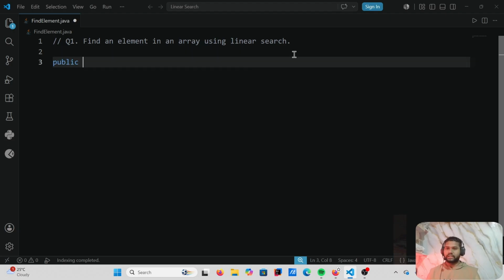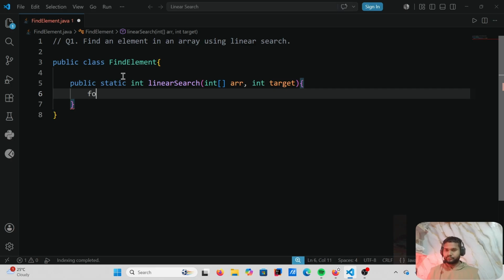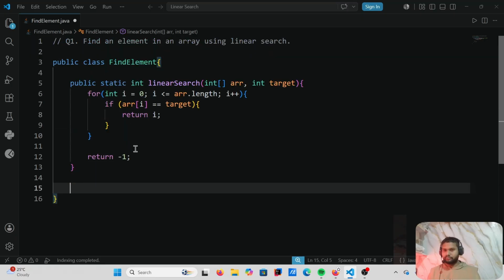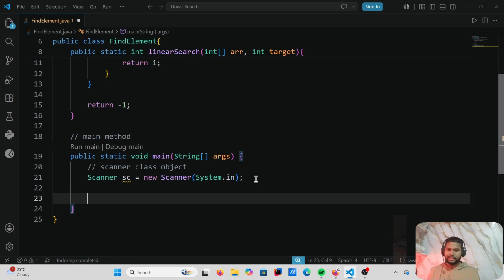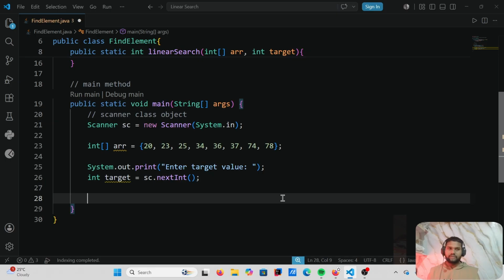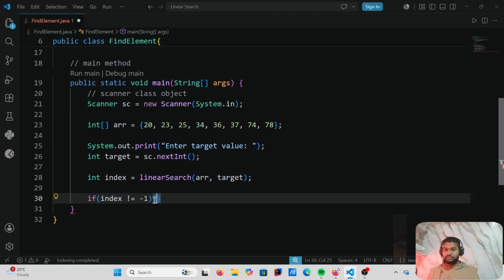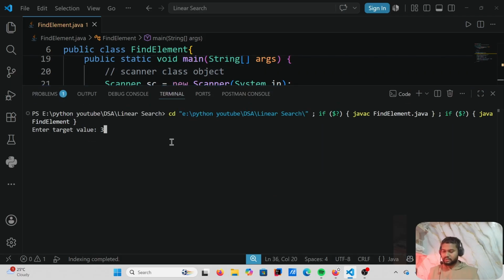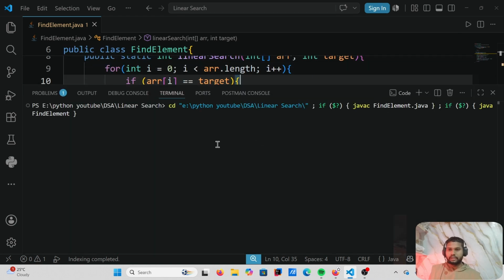🔍 Find an Element in an Array Using Linear Search | Java Program with Step-by-Step Explanation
Welcome to this beginner-friendly tutorial on Finding an Element in an Array Using Linear Search in Java! 🚀

In this video, you'll learn how to search for a specific element in an array using the Linear Search Algorithm, one of the simplest and most important searching techniques in Data Structures and Algorithms (DSA).

We'll start by understanding how Linear Search works, then write the Java program from scratch, explain each line of code, perform a dry run with an example, and analyze its time and space complexity. This tutorial is perfect for beginners who are learning Java programming or preparing for coding interviews and technical assessments.

If you're starting your DSA journey, this is one of the first and most essential problems you should master.

✅ How to Search an Element in an Array

✅ Step-by-Step Algorithm

✅ Java Program Implementation

✅ Displaying the Element Index

✅ Handling "Element Not Found"

🔍 Problem Statement

Write a Java program to find an element in an array using the Linear Search algorithm.

The program will:

✔ Accept array elements from the user

✔ Accept the target element to search

✔ Traverse the array one element at a time

✔ Compare each element with the target

✔ Display the index if the element is found

✔ Print "Element Not Found" if it does not exist

💻 Java Concepts Covered

Throughout this project, you'll learn and practice:

🔹 Arrays

🔹 Loops (for loop)

🔹 Conditional Statements (if)

🔹 User Input using Scanner

🔹 Variables

🔹 Methods (Optional)

🔹 Basic Algorithm Implementation

The algorithm follows these simple steps:

1️⃣ Read the array elements.

2️⃣ Input the target value.

3️⃣ Start from the first element.

4️⃣ Compare each element with the target.

5️⃣ If a match is found, display its index.

6️⃣ If the loop finishes without finding the element, display "Element Not Found."

🎯 Example
Input Array

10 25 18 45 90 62

Element to Search

45

Output

Element found at index 3

Another Example
Input Array

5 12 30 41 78

Element to Search

50

Output

Element not found.

⚡ Time Complexity

🟡 Average Case: O(n)

Space Complexity

📦 O(1)

You'll also understand why Linear Search is suitable for small or unsorted datasets and when more efficient algorithms like Binary Search are preferred.

By completing this tutorial, you'll gain hands-on experience with:

✅ Java Programming

✅ Arrays

✅ Searching Algorithms

✅ Linear Search

✅ Loops

✅ Conditional Statements

✅ Algorithm Design

✅ Problem Solving

💼 Why Learn This Problem?

🚀 What's Next?

After mastering Linear Search, continue with these DSA topics:

📌 Binary Search

📌 Bubble Sort

📌 Selection Sort

📌 Insertion Sort

📌 Arrays

📌 Strings

📌 Recursion

📌 Linked Lists

📌 Stacks

📌 Queues

📌 Trees

📌 Graphs

✔ Java Beginners

✔ DSA Beginners

✔ College Students

✔ Competitive Programmers

✔ Anyone learning Java and Data Structures

💬 Share your questions or suggestions in the comments